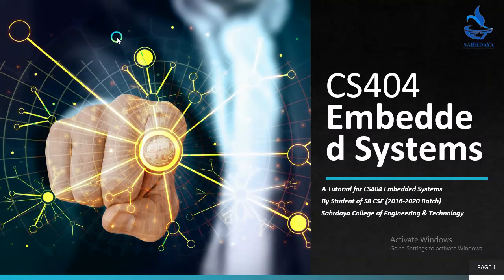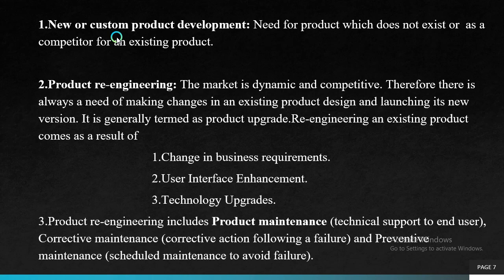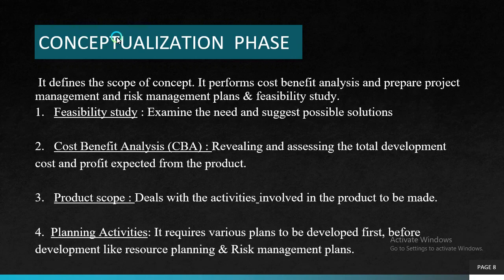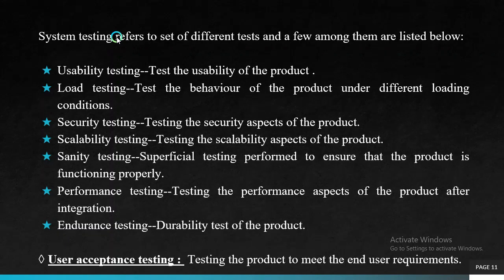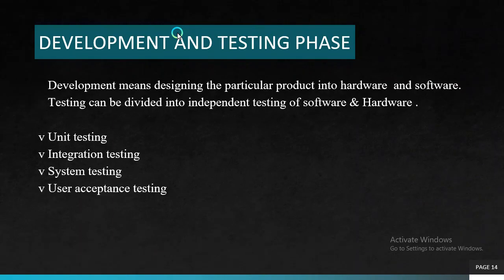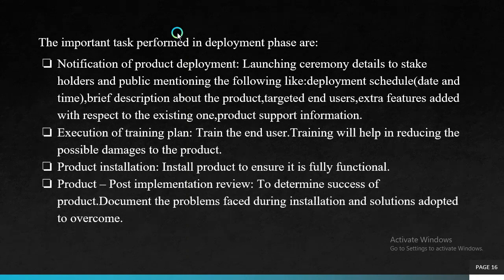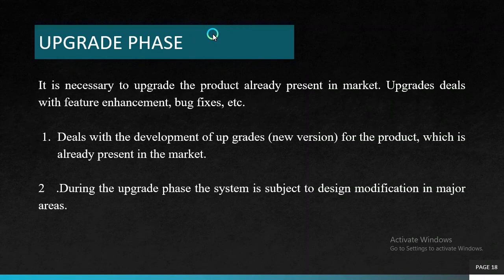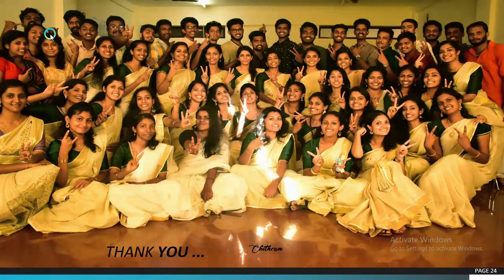Mod 6 Lec 7 EDLC Phases